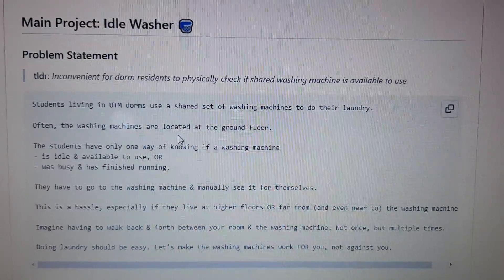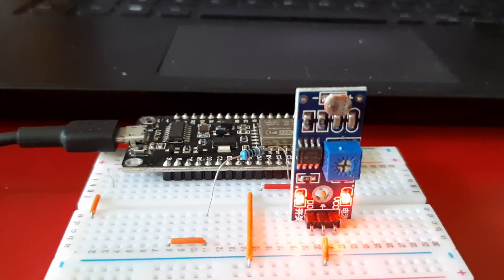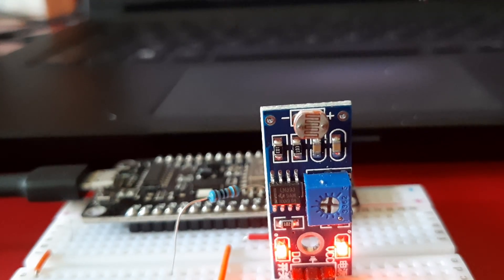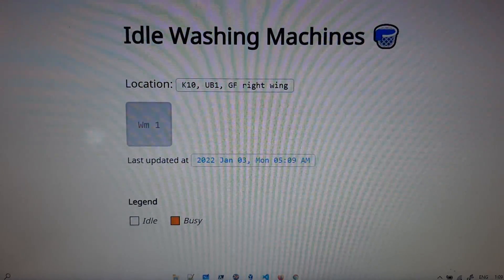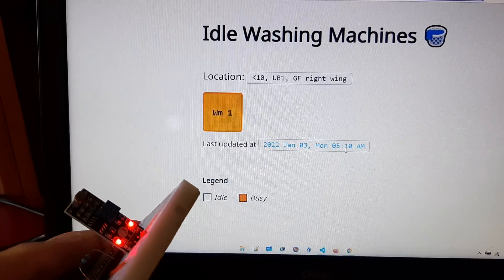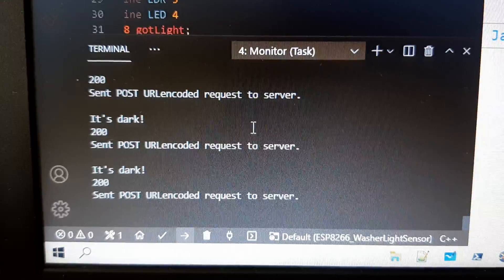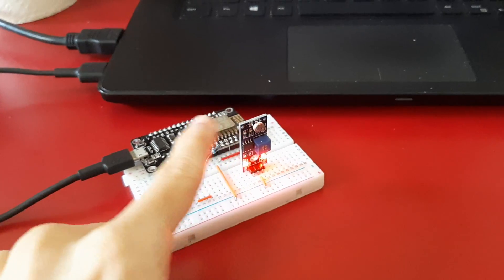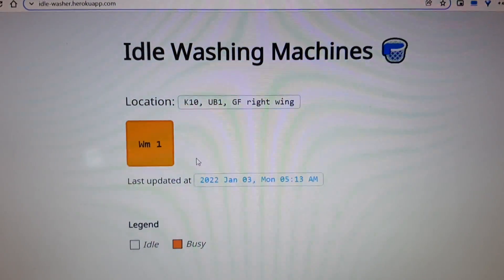Milestone 3: Sending sensor data directly to Flask Heroku web server in realtime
Group 2 - Milestone 3 for SWE class
The ESP8266 sends the light sensor data to the Flask web server hosted on Heroku via HTTP POST requests. The Flask web app dynamically updates the status of the washing machine display box, with a ~5s delay (this is negligible in real use case) without the user needing to refresh the page.

What do I think about this milestone?
A pain in the ass, really. Worth it? Remains to be seen. Hopefully the final product is beautiful.